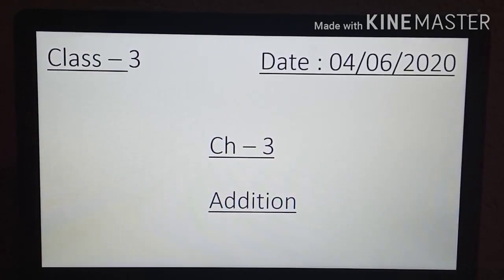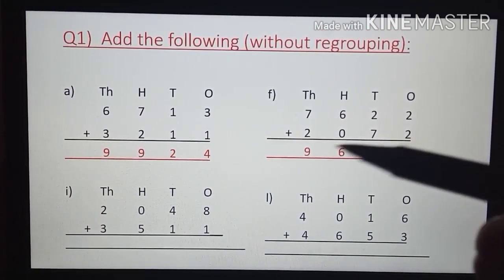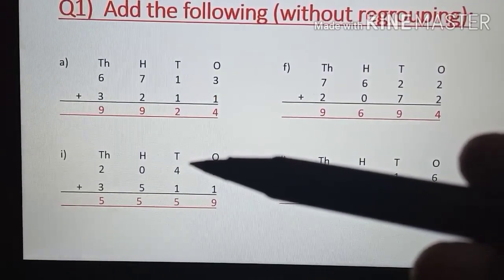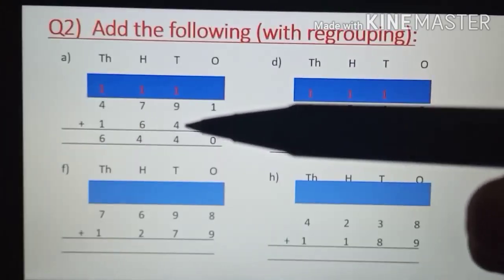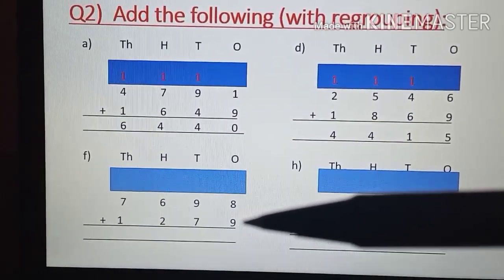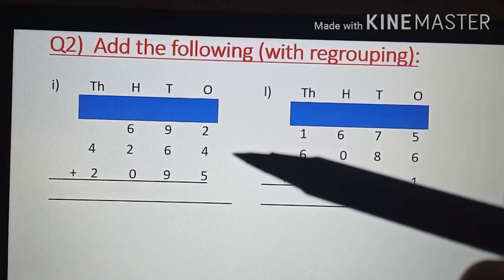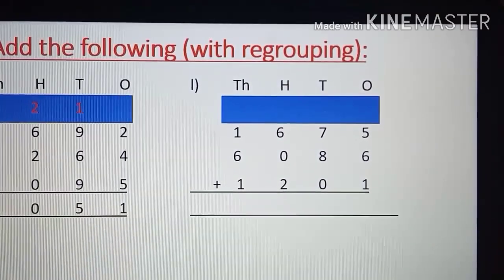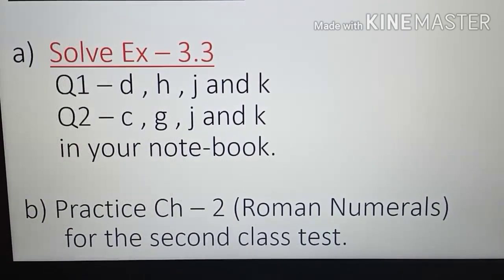Class - 3 ( Mathematics)